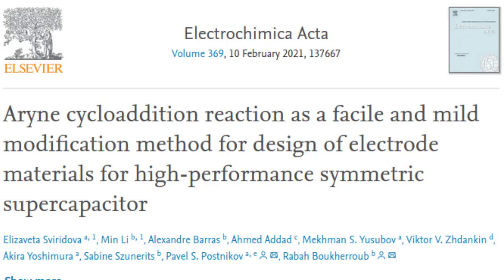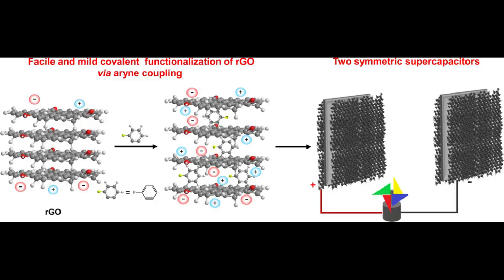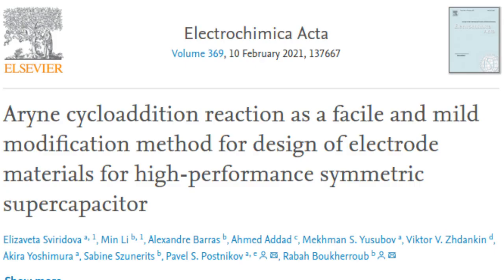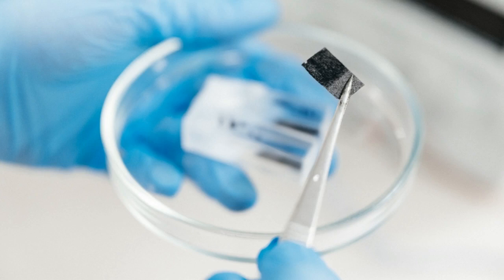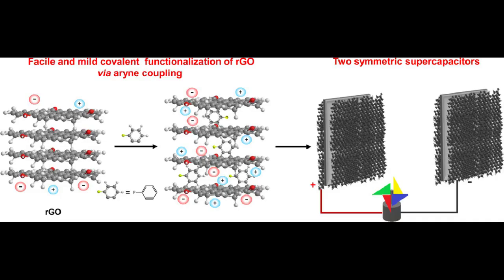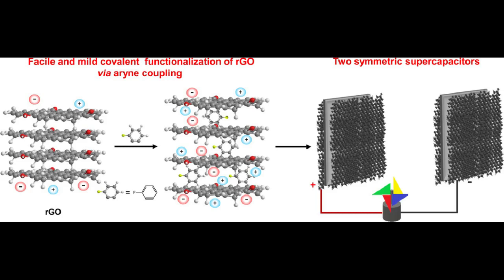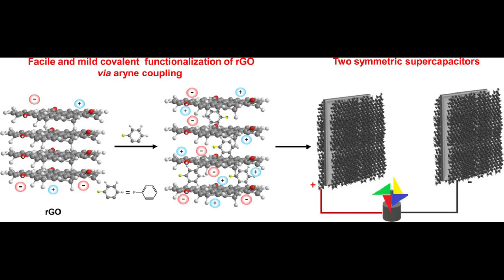Scientists synthetize new material for high-performance supercapacitors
Scientists of Tomsk Polytechnic University (TPU), Russia, jointly with colleagues from the University of Lille,  France,  synthetized a new material based on reduced graphene oxide (rGO) for supercapacitors, energy storage devices. The rGO modification method with the use of organic molecules, derivatives of hypervalent iodine, allowed obtaining a material that stores 1.7 times more electrical energy. The research findings are published in the academic journal  Electrochimica Acta.

Research Paper: Aryne cycloaddition reaction as a facile and mild modification method for design of electrode materials for high-performance symmetric supercapacitor